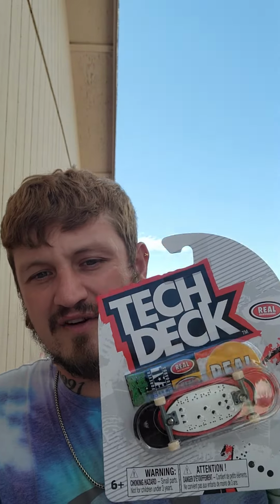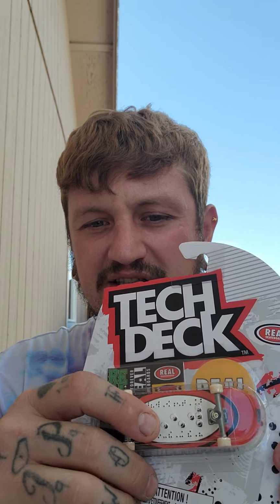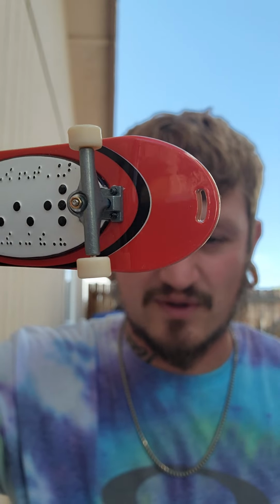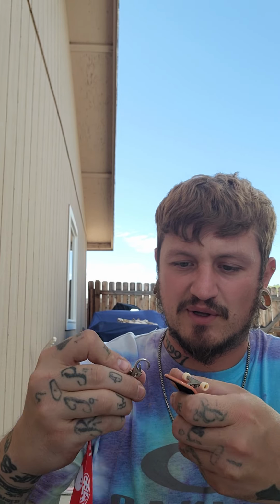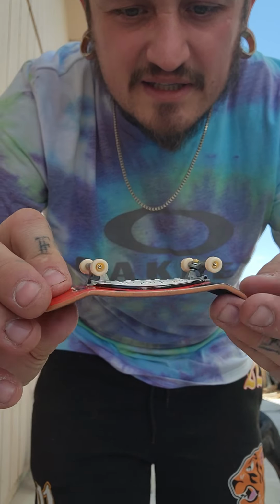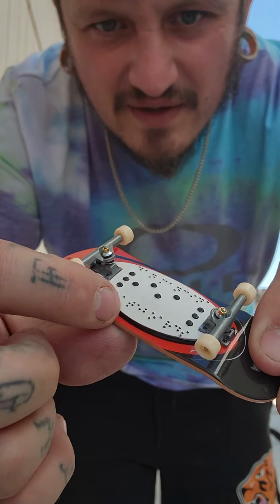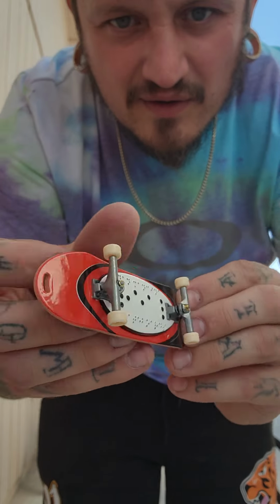🫡New Ultra Rare Tech Deck Design?!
Pretty cool new Tech deck